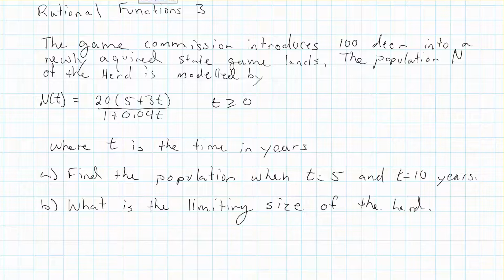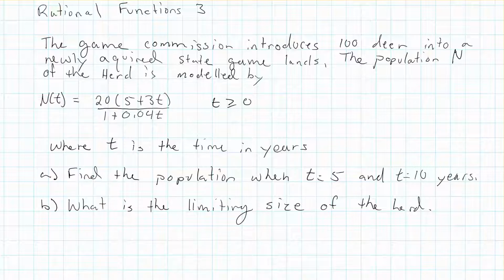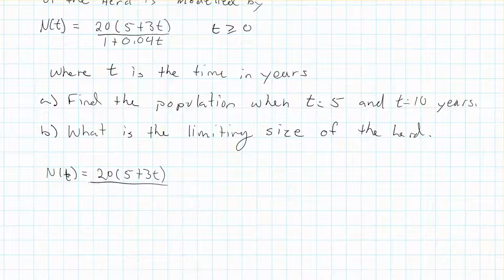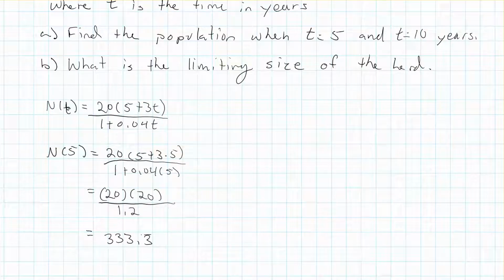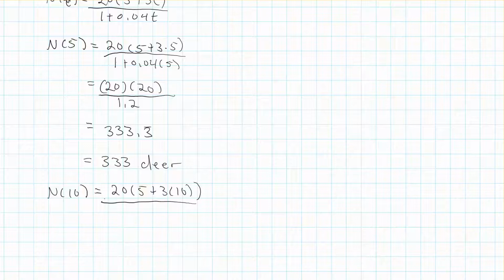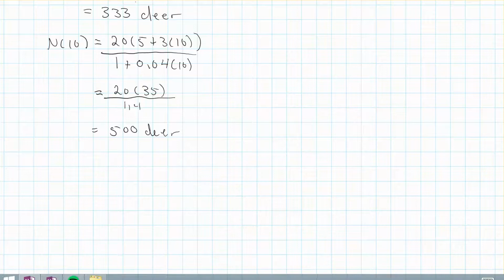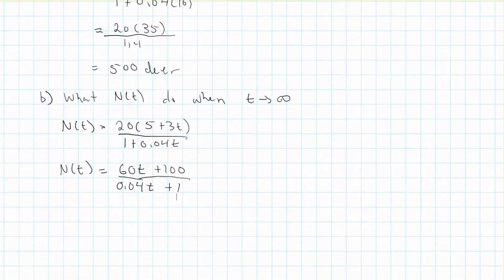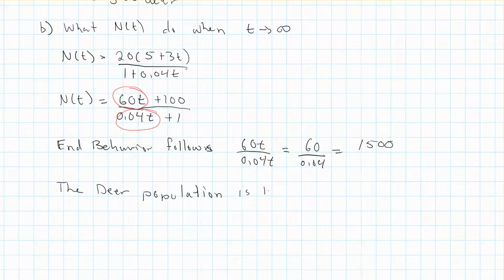04 03 rational3